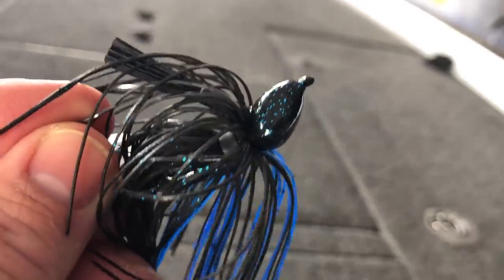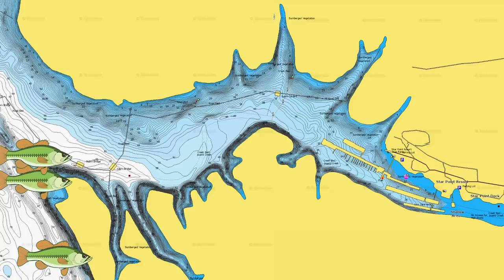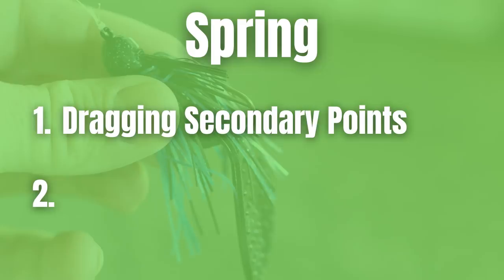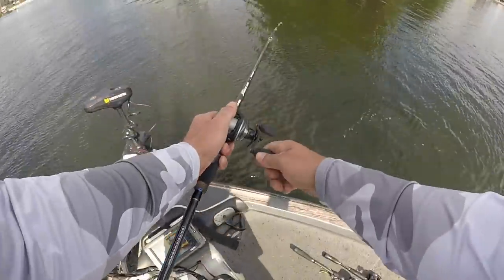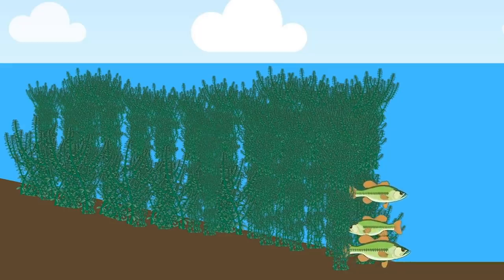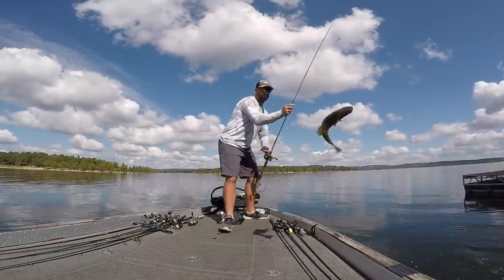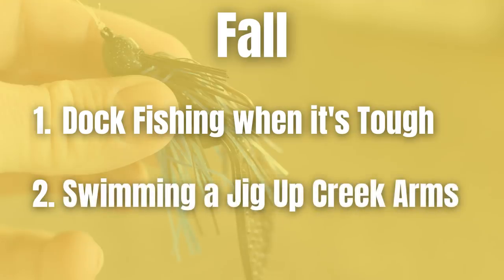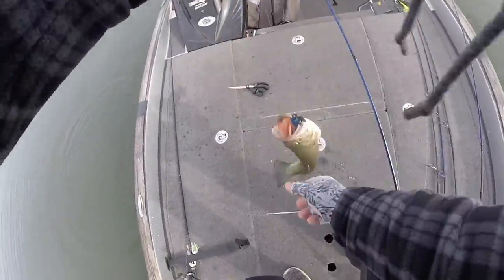Always KEEP a JIG In Your HAND (Here's Why)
A bass jig is one of the best lures on planet Earth to catch a bass. Anytime you are bass fishing you should really have a jig in your hand!

I love jigs, they are one of the best big bass lures that is on the market and they always seem to catch fish no matter what season it is.

However, with every season there are different ways that I am going to fish a jig and in this video I will talk about those!